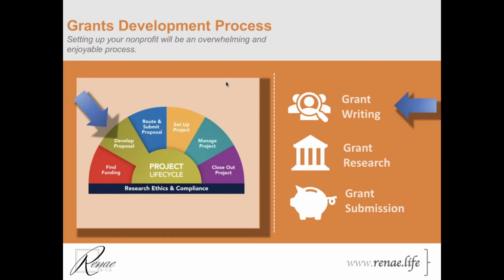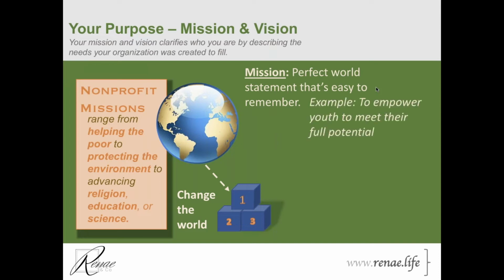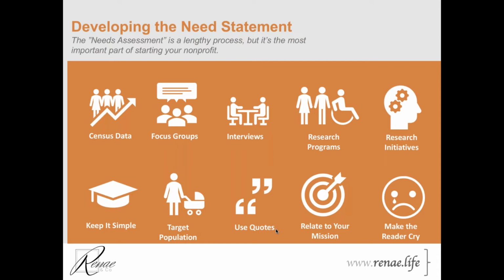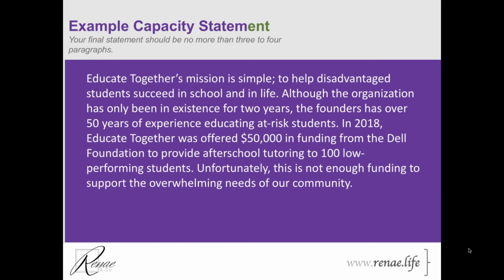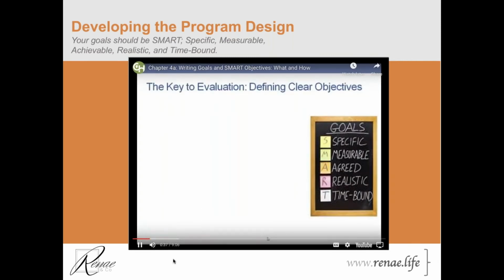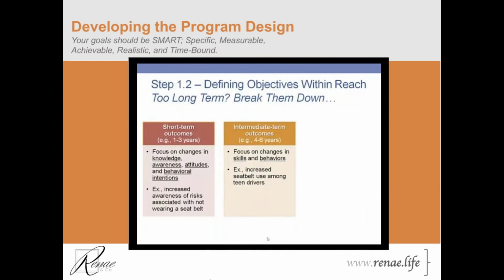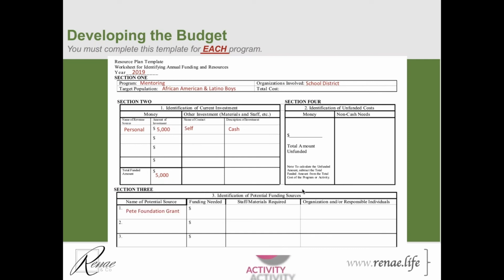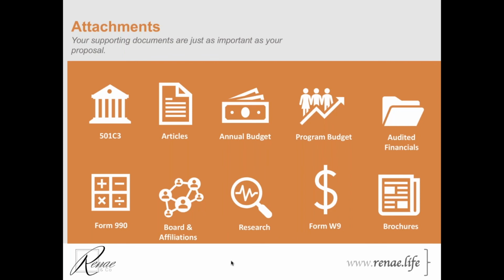Grant Writing Fundamentals 1.0